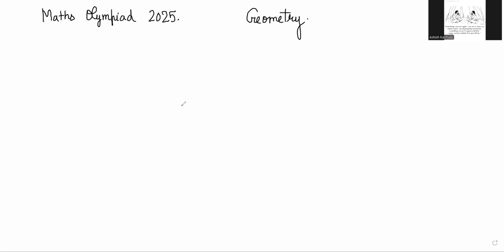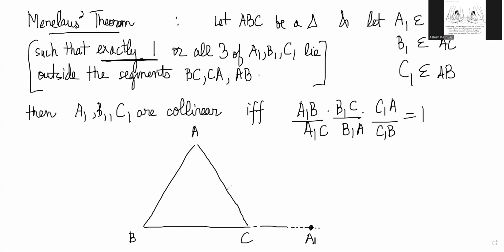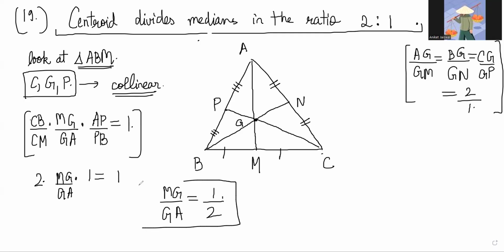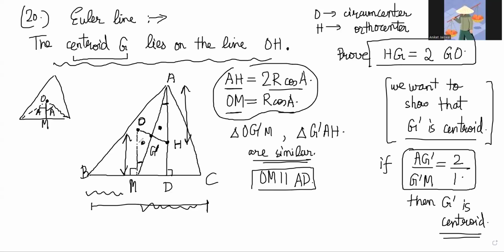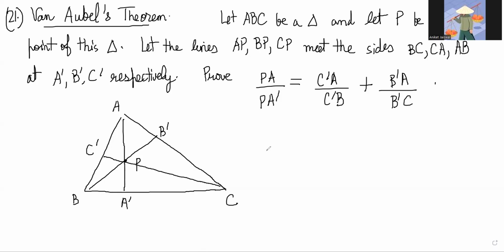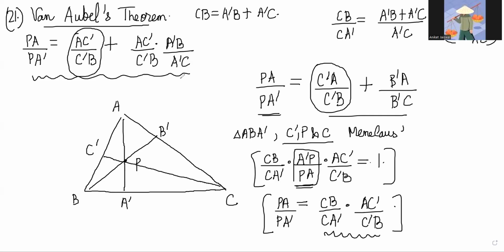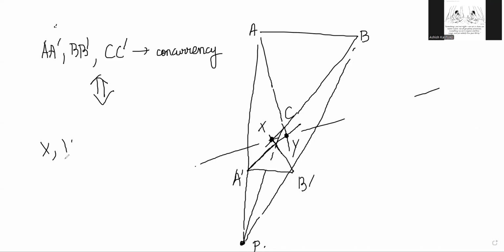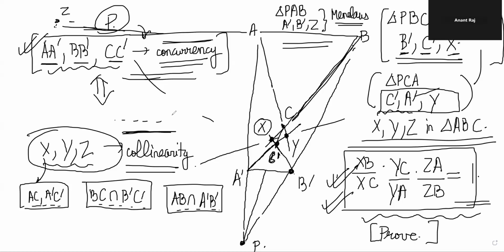Menelaus Theorem & its applications to Van Aubel & Desargues' Theorems